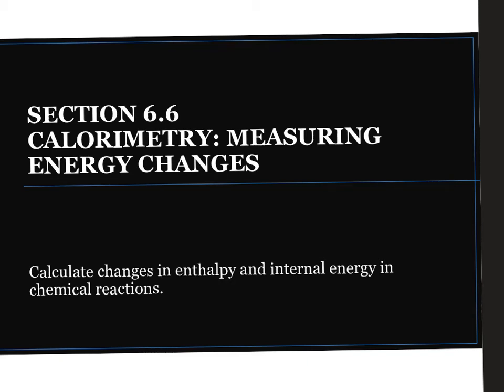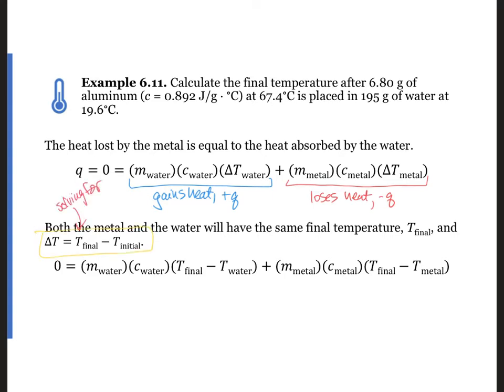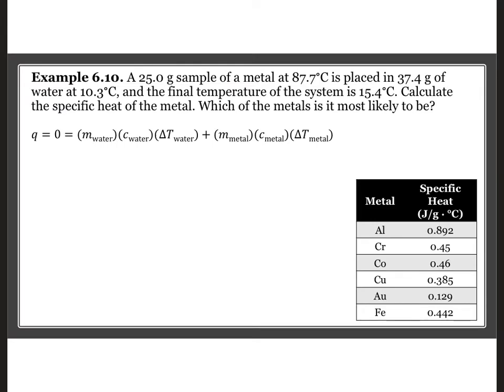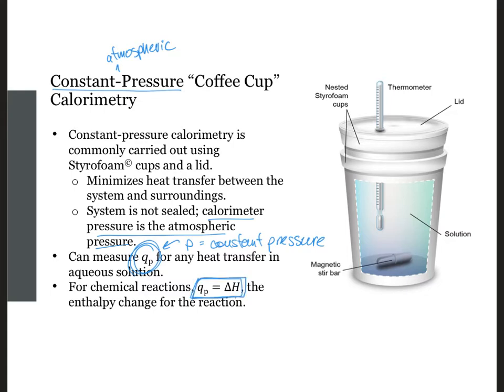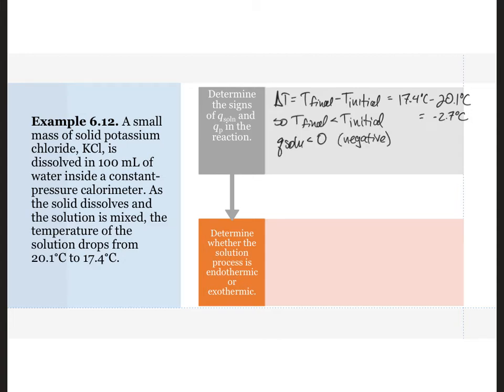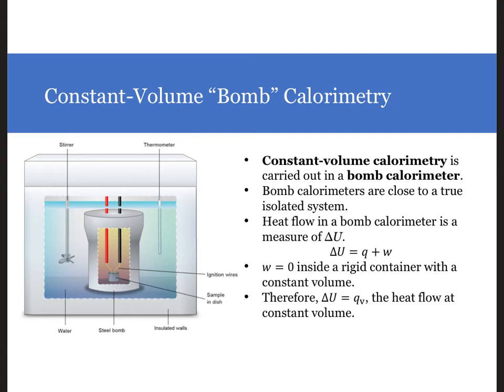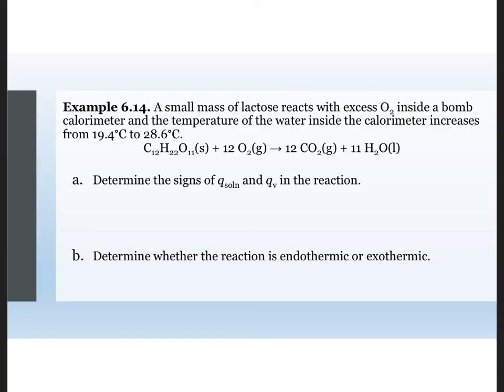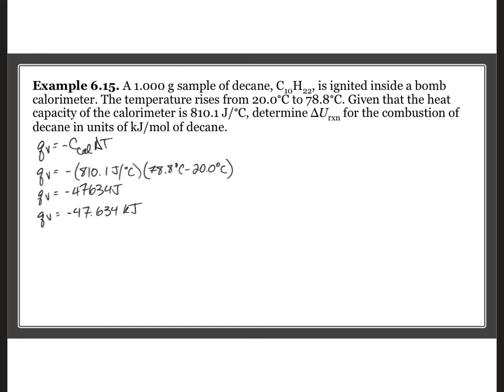CHE 109 IGC Chapter 06-06 Calorimetry